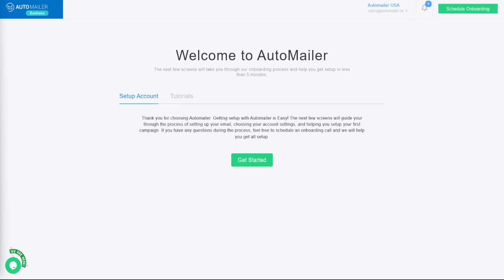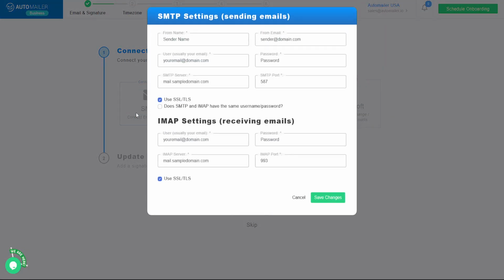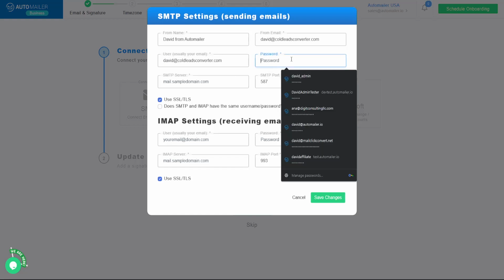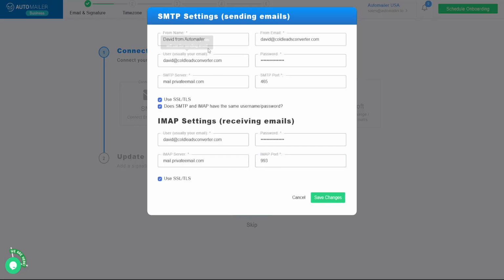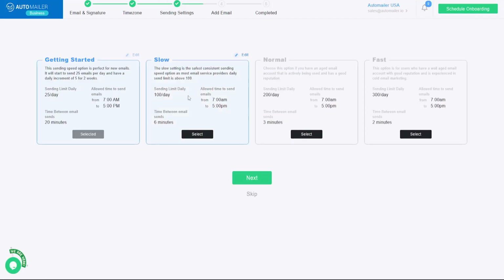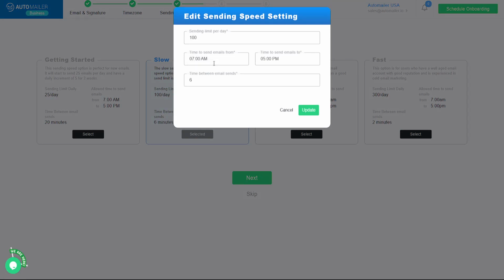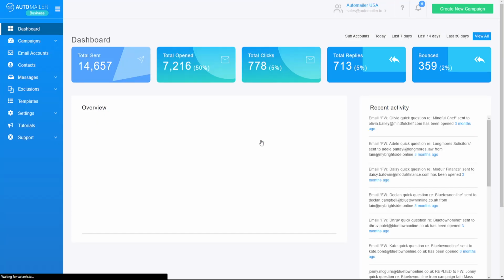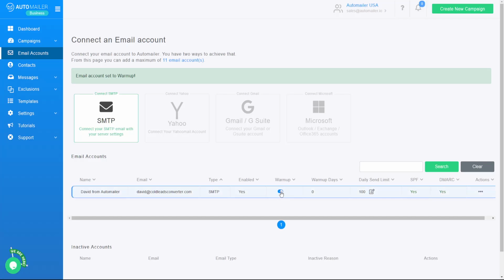AutoMailer - Onboarding: Connecting an Email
Here's a walkthrough on how to connect an email during the onboarding process for AutoMailer, an automated cold emailing software for lead generation. Through this video, learn how to properly connect and set up your account to get you started.

In this video:
0:43 Connecting your email account
4:08 Inserting your signature
4:26 Timezone selection
5:00 Choosing your sending settings
6:47 Adding another email account